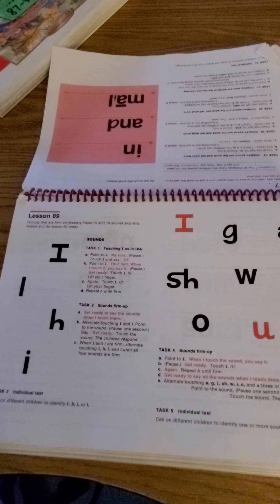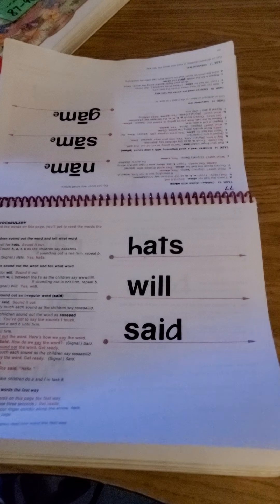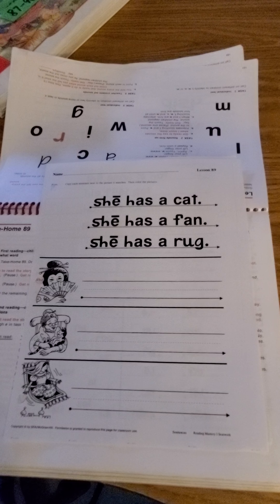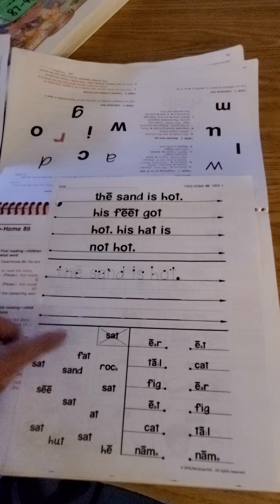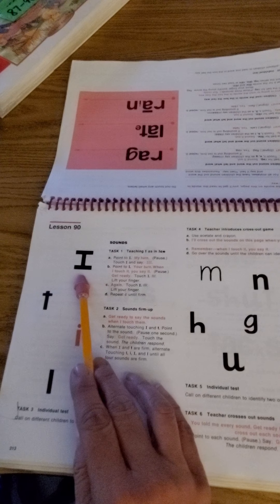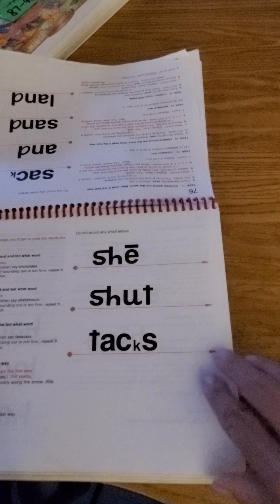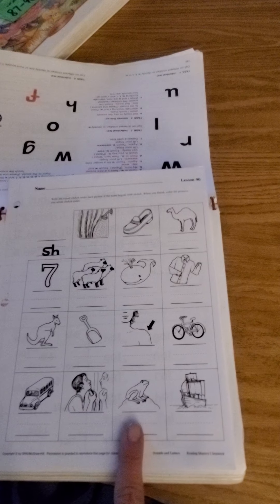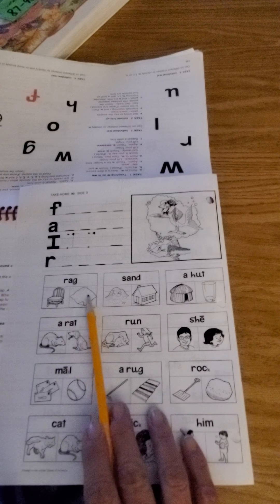Reading Mastery group C #2 lesson 86-90